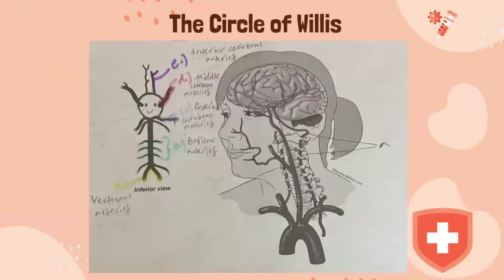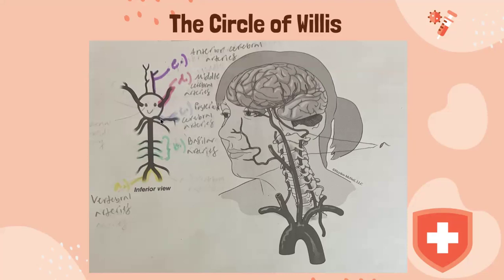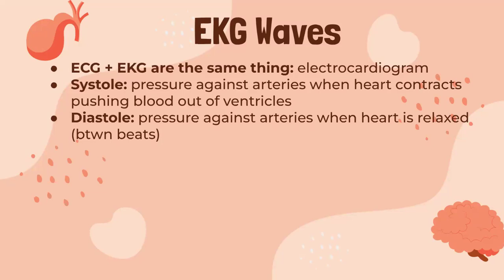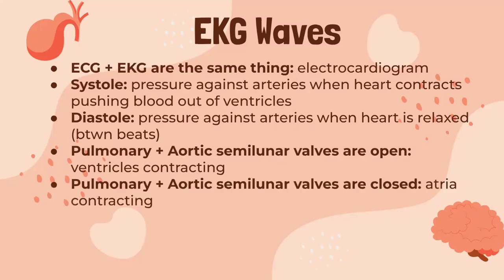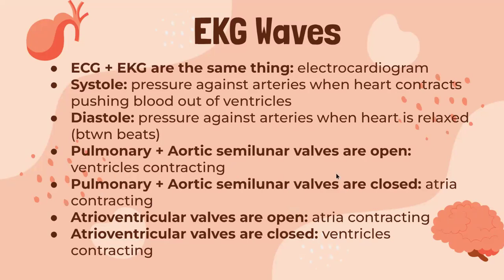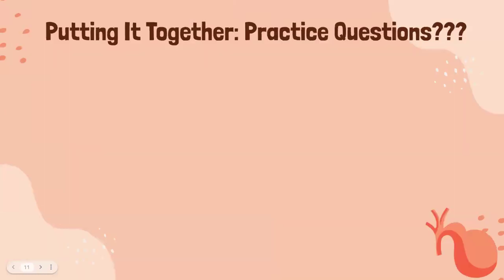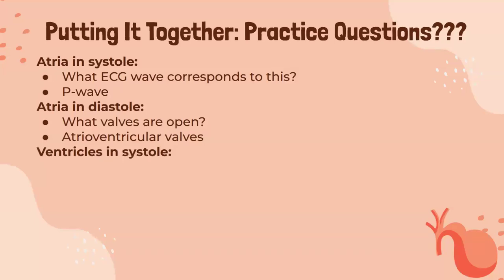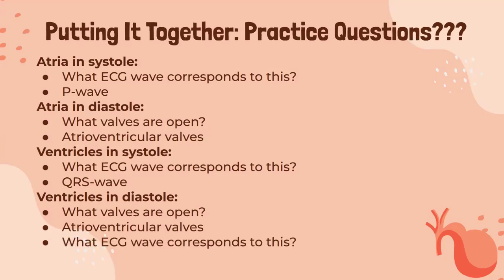Circle of Willis + EKG Waves - SDSU (BIOL 212) Unit 3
Hi Everyone! I'm a previous anatomy intern now hoping to spread my knowledge and help new students. In this series we'll take a look at advanced anatomy content over 5 units. For this episode we go over the circle of Willis and ECG waves. I'm also an anatomy tutor so comment if you would like some extra help during your course. I look forward to teaching everyone and just keep studying, you guys got this!